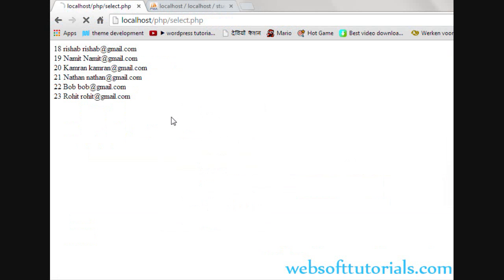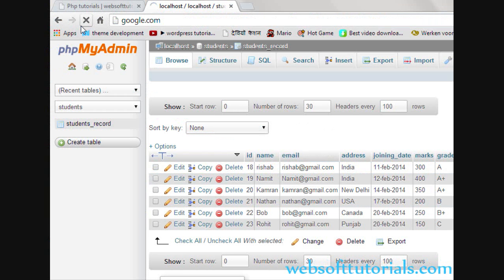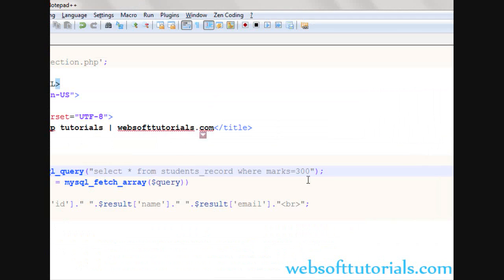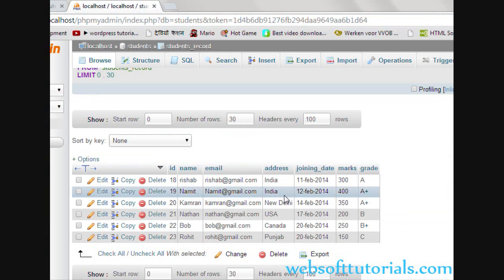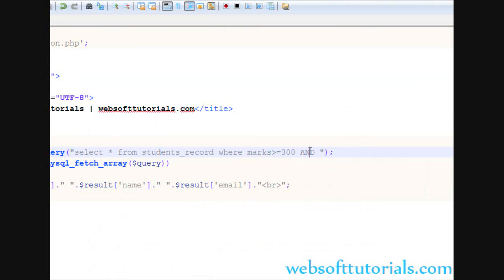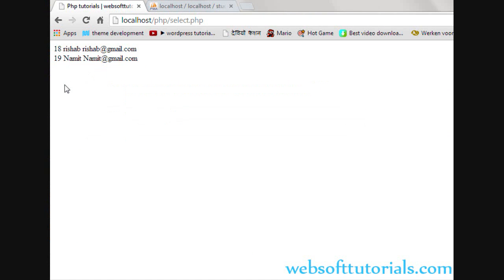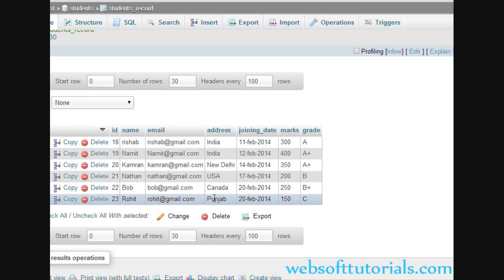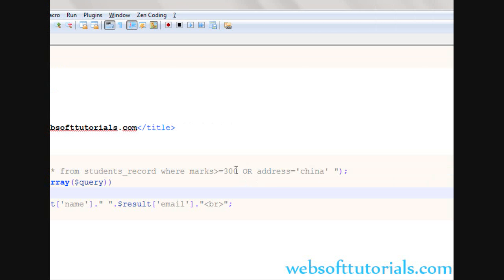Php tutorials for beginners - 52 - select query in php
In this tutorial I will teach you about select query in php